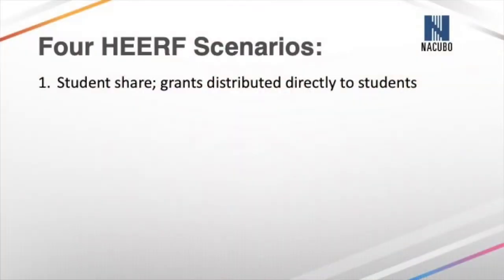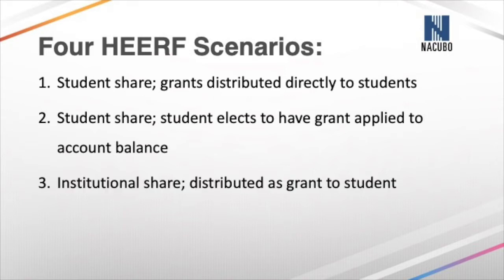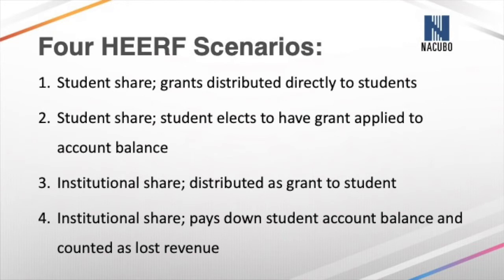Reporting HEERF Grants on IRS Form 1098-T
Over the last year, there have been many questions regarding the reporting of Higher Education Emergency Relief Fund (HEERF) grants on IRS Form 1098-T. To assist institutions in determining the reportability of these dollars, members of NACUBO’s federal affairs team have prepared a brief video exploring a handful of scenarios involving HEERF grants.

Speakers:
Mary Bachinger, Director, Tax Policy, NACUBO
Bryan D. Dickson, Director, Student Financial Services and Educational Programs, NACUBO